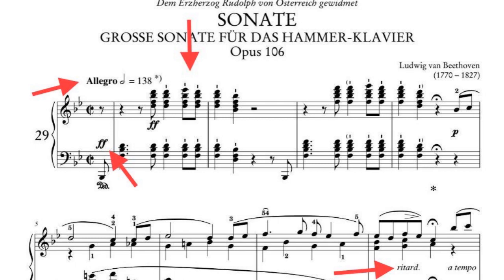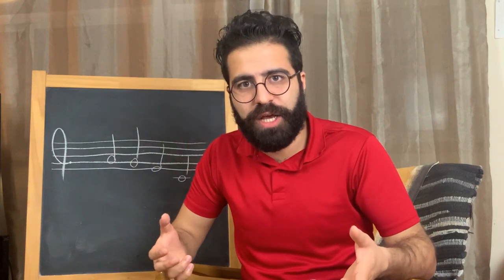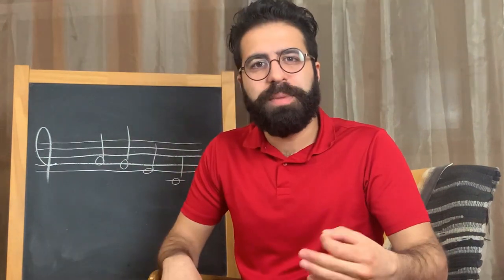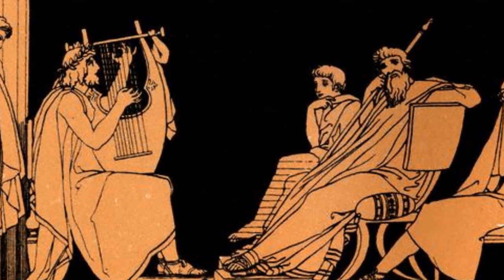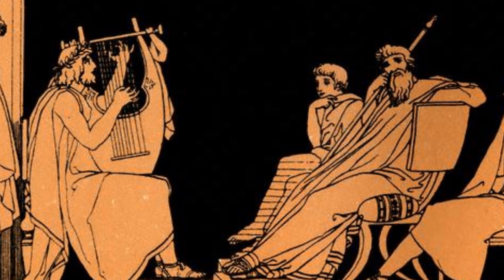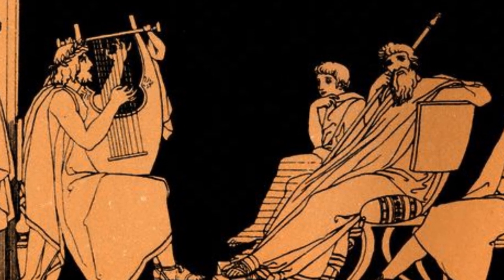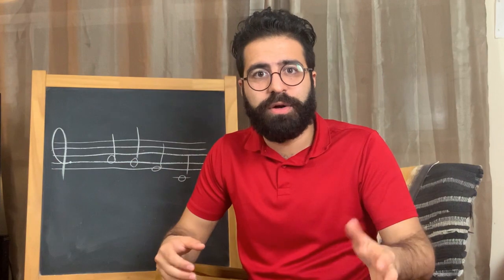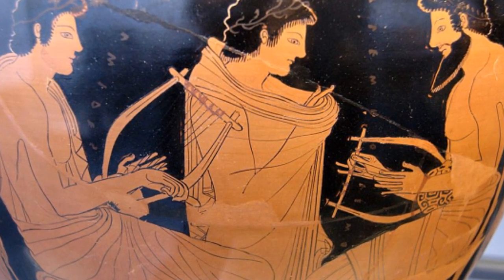Notation and Musical Instruments in Ancient Greece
0:00 Introduction
0:59 Ancient Greek musical notation
2:33 Greek musical instruments
2:52 Kithara and Phorminx
3:37 Lyre and Barbitos
4:05 Trigonon, Magadis, and Pandura
4:30 Aulos
5:22 Syrinx
5:37 Hydraulis
5:58 Salpinx
6:13 Krotala, Kroupezai and Tympanon